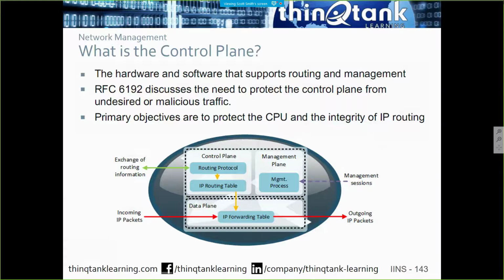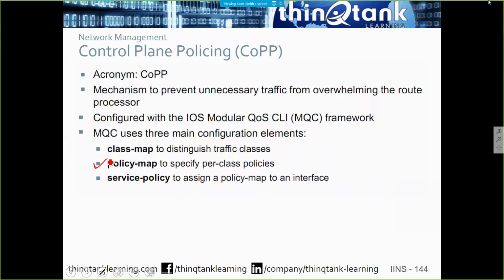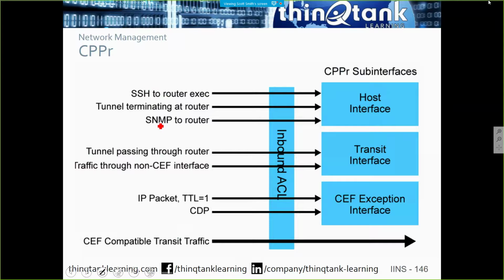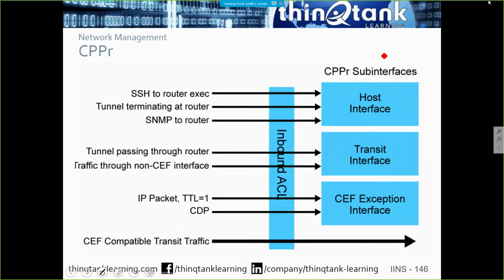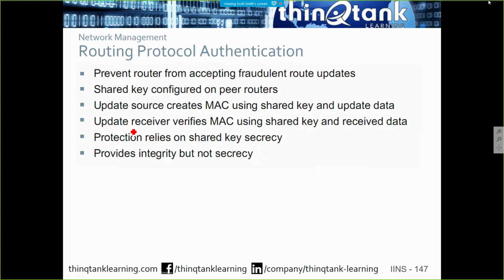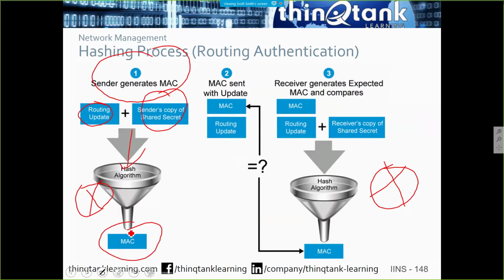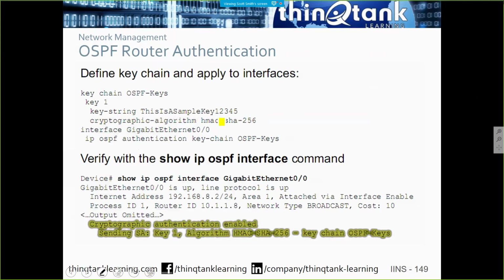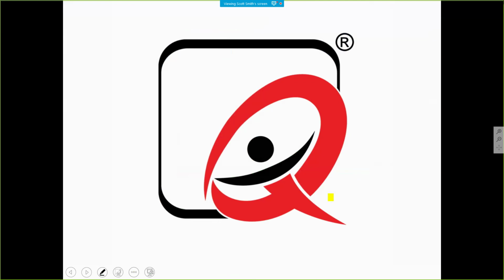CCNA Security - Securing the control plane